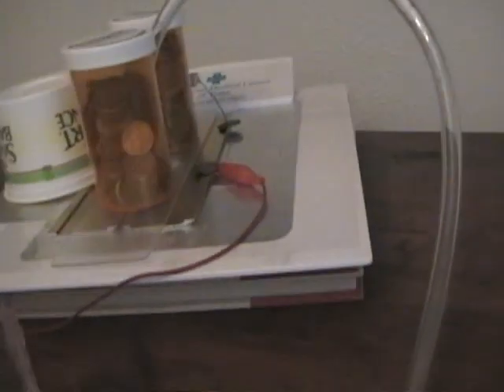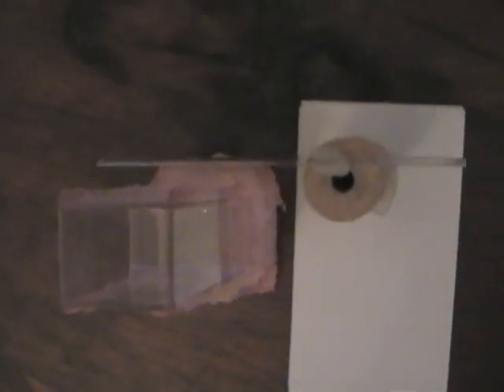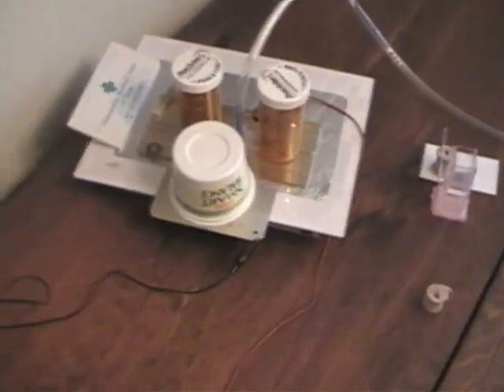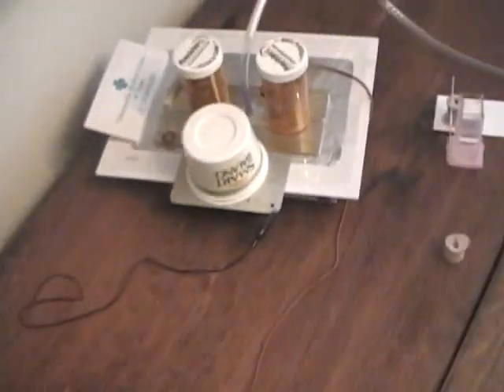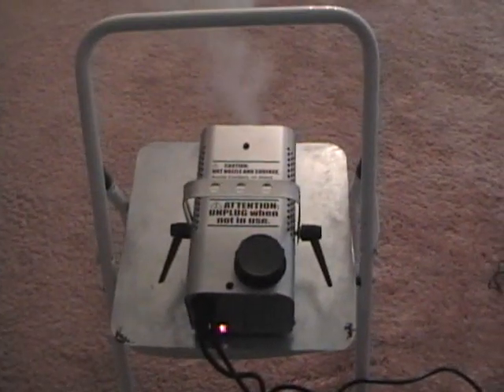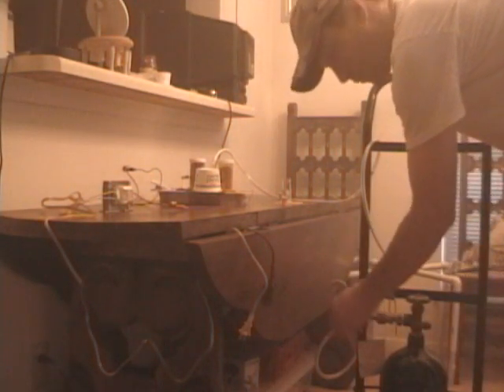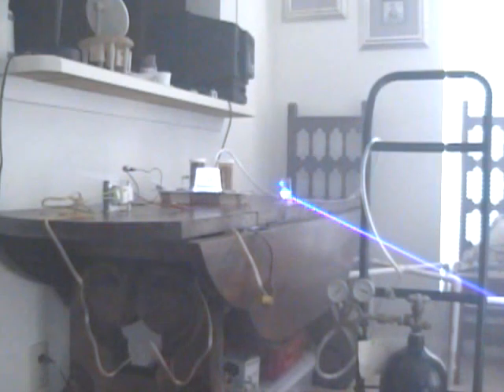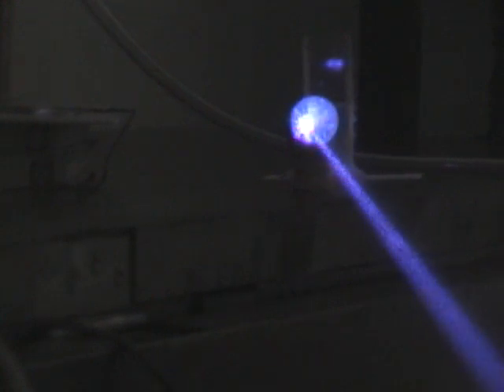Homemade dye laser using Coumarin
A homemade dye laser using Coumarin dye. Pumped with homemade TEA nitrogen laser. Produces visible blue beam.